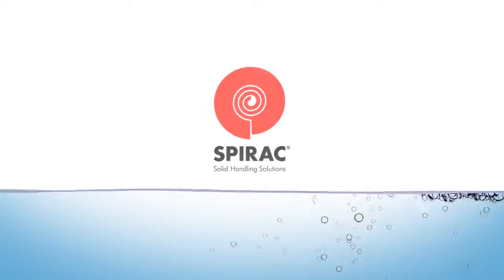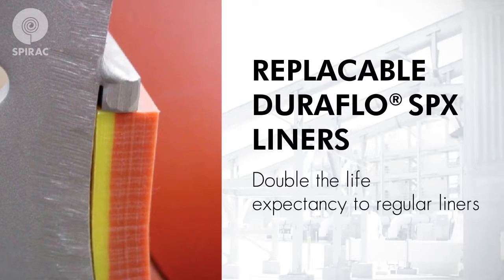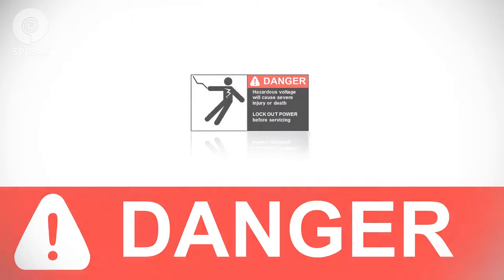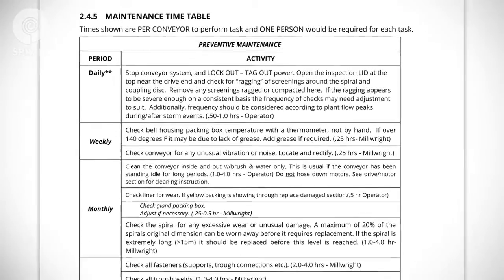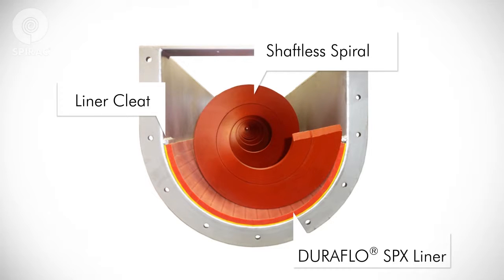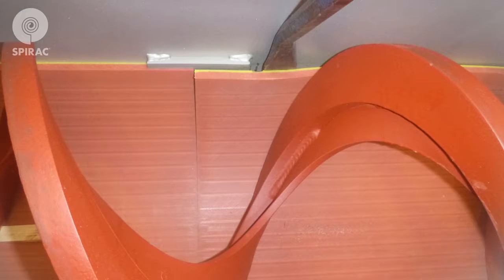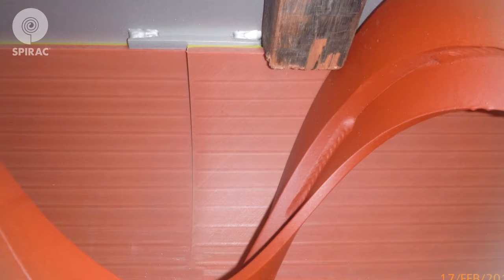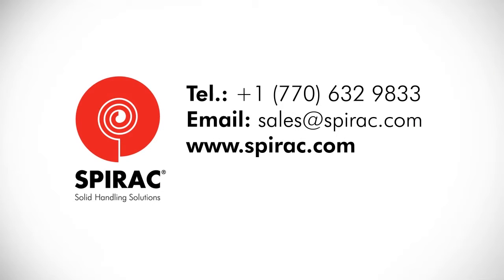Conveyor Maintenance and Operator Training USA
This training is designed to optimise the life of your SPIRAC equipment.

SPIRAC conveyors use totally enclosed troughs and direct coupled gearboxes, which ensure a clean transmission, long continuous runs and low maintenance.
Unlike conventional conveyors SPIRAC shaftless conveyors do not use a central shaft which means a much higher fill rate can be achieved.
Because the fill rate is higher the system can run at lower RPM reducing wear and increasing liability.
Our dedicated conveyor maintenance and operational training is designed to empower you to operate and maintain SPIRAC equipment in a safe and efficient manner.
Safety and health are what matter most. At SPIRAC Safety always comes first.
Please always follow general safety, lockout and tagout procedures and please never operate the equipment without the covers in place. Abide by the provided safety stickers from the Conveyor Equipment Manufacturers association.

All SPIRAC equipment is furnished with an Operations and Maintenance Manual. This Manual should be available to all operators and maintenance personal.
The O&M manual is a valuable reference guide that includes information on installation, operation and routine and preventive maintenance as well as other important information necessary to operate and maintain your SPIRAC equipment.
Your O&M manual also contains a maintenance timetable that is helpful in scheduling service, this timetable includes visual, auditory and technical checks. Operators should report any unusual items immediately.
Your SPIRAC equipment is designed for long life with minimal maintenance.
Refer to “Section 4” of your O&M Manual for specific maintenance information about your equipment.
To maintain the SEW Gearbox please check the Packing Gland Grease Port and Gland Packing Cover Adjustment Bolts twice a year. Make sure the Gearbox is well greased and the bolts are tight.
The Spiral and Liner as well as other maintenance information may be specific to your SPIRAC equipment.
SPIRAC proprietary liner Duraflo SPX Liner, is designed to ensure long life. Duraflo SPX has a built-in wear indicator with a snap-in, snap out feature enabling easy replacement.
The Liner has got a yellow wear indicator, when visible you know it is time to replace the liner.
Changing the Liner is a straight forward procedure.
How to change the Duraflo SPX Liner.
Your spare or replacement liner will come formed and banded from the factory.  It is important to note that the liner must remain banded until you are ready for installation.
First we need to elevate the Spiral.
You can provide clearance for removing the liner by driving a wedge, or a series of wedges, under the spiral on both sides of the piece of liner that is to be removed.
To remove the Liner use a pry bar, place it behind the liner next to a liner cleat and pry out the liner.
Pry out the liner until it clears the liner cleats.
Use a block and a hammer to drive the liner around the spiral in order to remove the liner from above.  A worn liner may require little or no force to remove.
Installing a liner
To install the replacement liner you need to put it in the reverse order that the worn liner was removed. Once you have slid the liner around the spiral it may be necessary to use a block and hammer to drive the liner into position.
Seat the liner under the liner cleats to secure it in the trough.
Replacing the Spiral
To change a spiral remove the bolts at the spiral coupling the spiral can then be removed from the conveyor.
The O&M manual contains general arrangements and drawings to identify the different parts of your SPIRAC equipment.
Let’s identify some important parts that may be included with your SPIRAC equipment.
Your equipment may be supplied with an AM Adapter
A Loss of Rotation Sensor might be mounted at the top of the bottom of the unit opposite the drive.
If your SPIRAC equipment comes with a Loss of rotation sensor it might be controlled by a MFA 4P Control Box.
Your SPIRAC equipment may also be supplied with an emergency stop.
With reasonable care and preventative maintenance your SPIRAC equipment will provide you with long and efficient trouble-free service.
SPIRAC USA has got more than 5 miles of shaftless conveyors installed in North America. Therefore we need to maintain a large stock of OEM replacements parts at our US manufacturing facility. For genuine spare or replacement parts please contact our main office via phone or email.
Thank you for taking the time to acquaint yourself with your SPIRAC equipment.